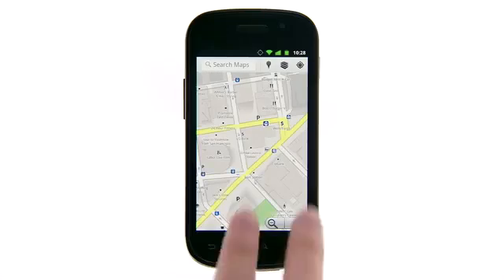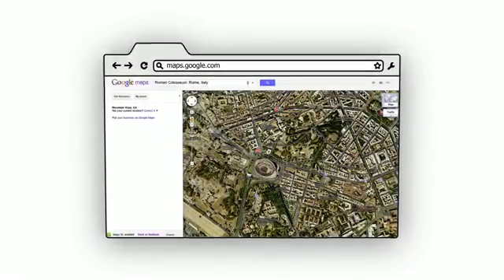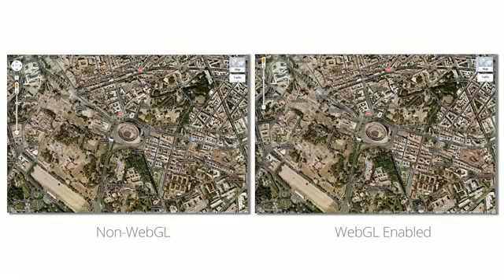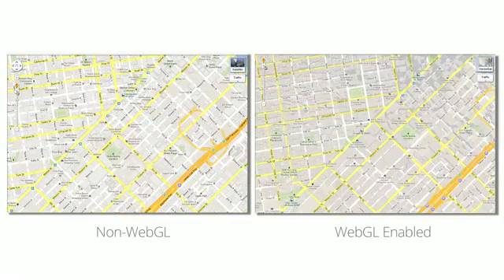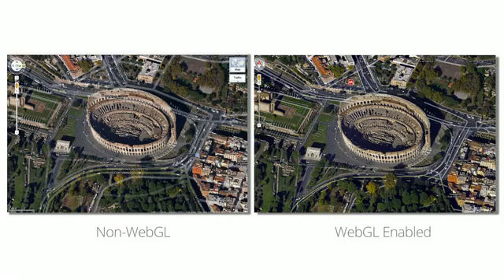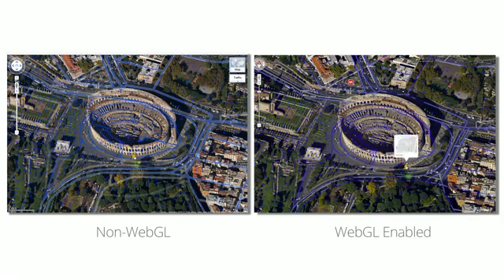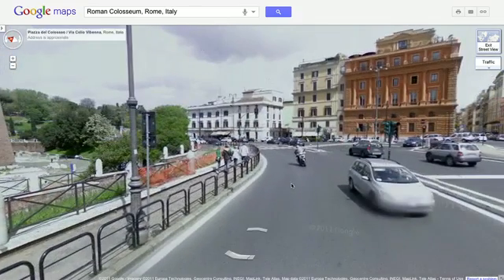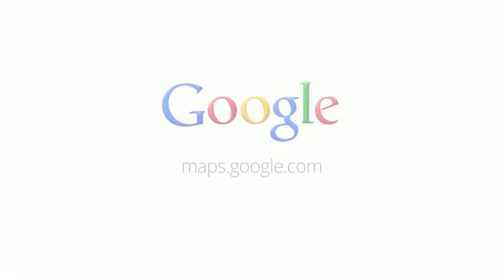Google Maps meets WebGL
Go to  Using WebGL technology, Google MapsGL is an experimental project which enables a richer maps experience with  immersive 3D buildings, smoother transitions between imagery, fluid transitions into Streetview and more, directly in your browser and all without a plugin.